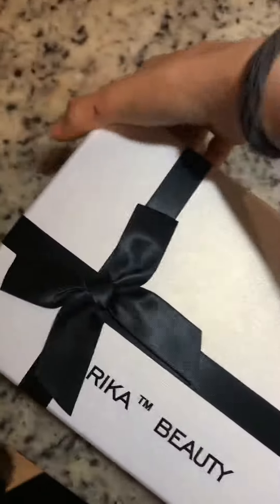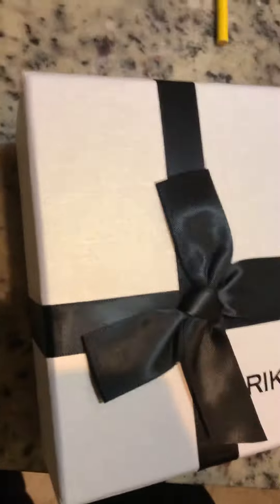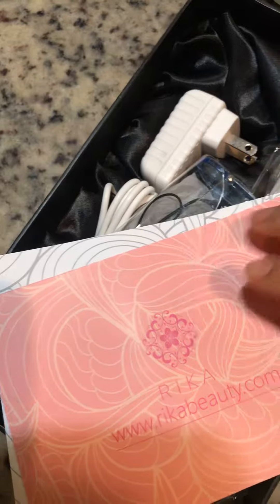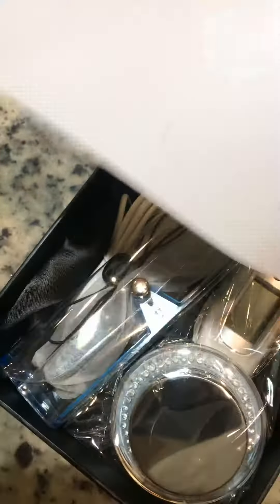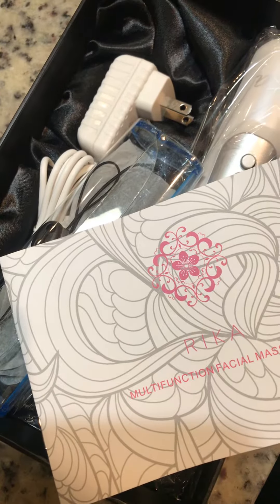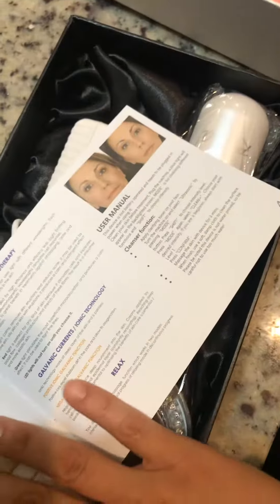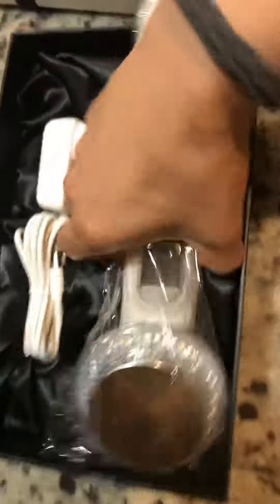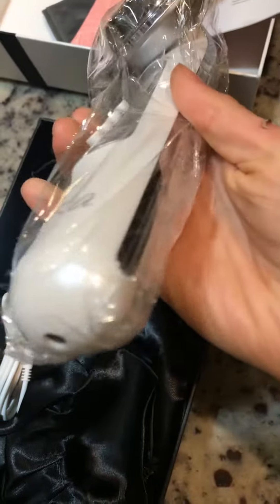September 4, 2019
Rita beauty